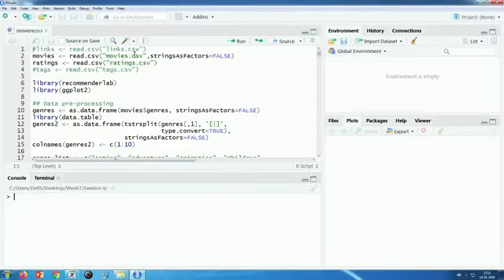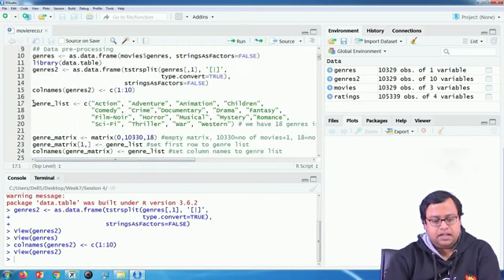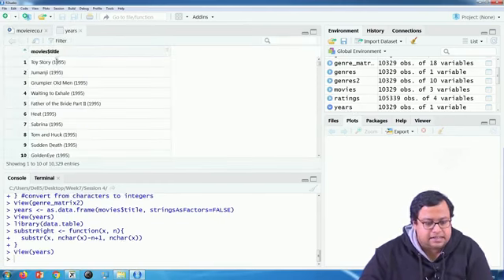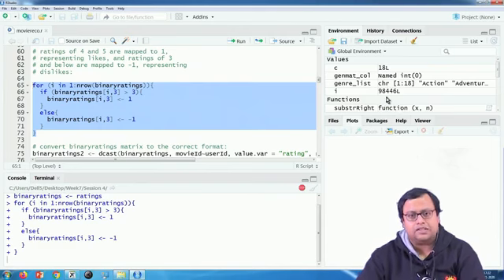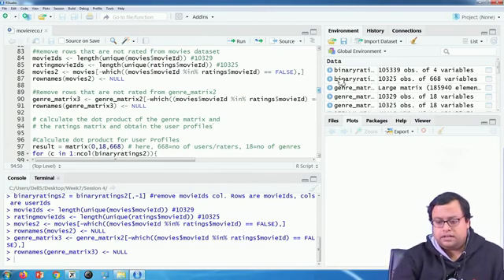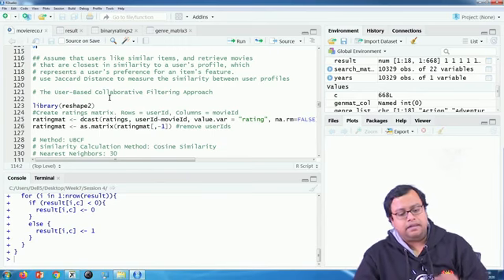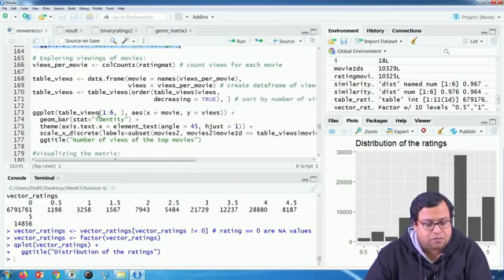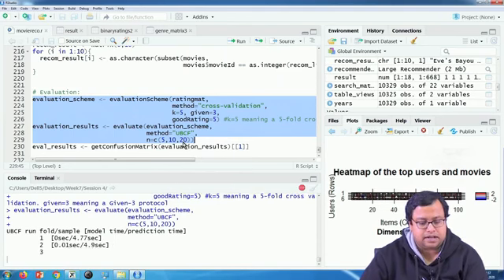Lecture 38 Recommendation Engine and Retail Analytics Contd